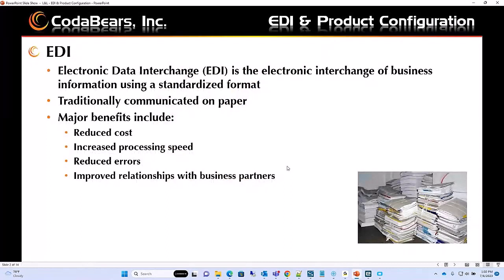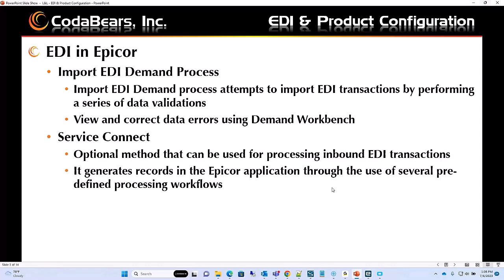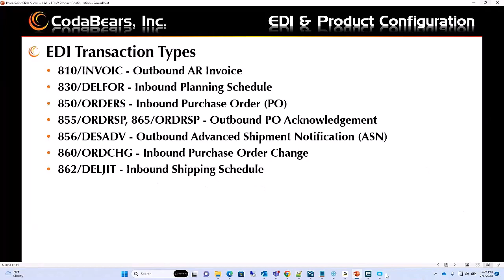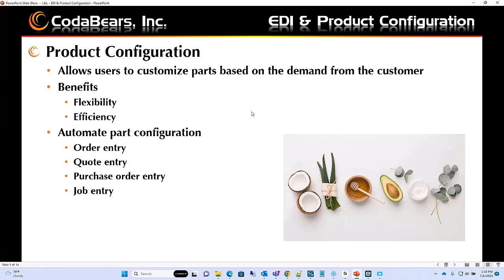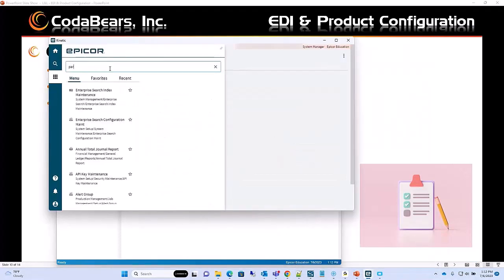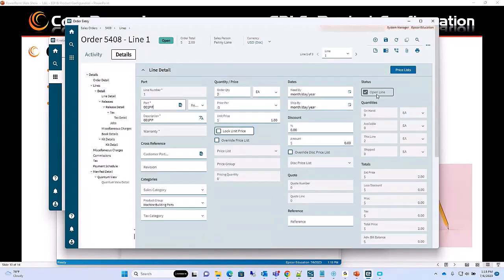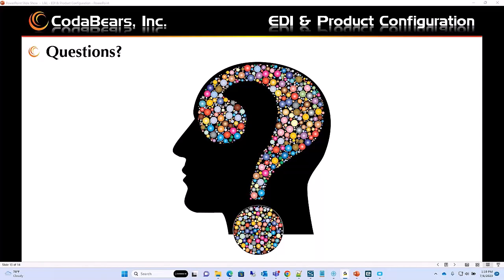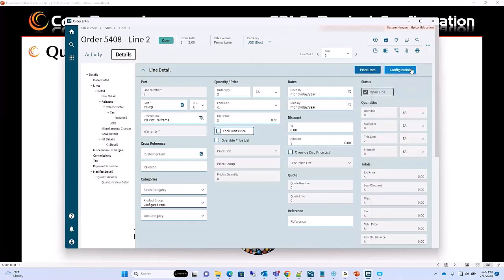Epicor - EDI & Product Configurator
CodaBears, Inc defines what EDI is and how it is helpful to you. Along with the various EDI documents that are found within Epicor, and Product configurators role in building up a product.